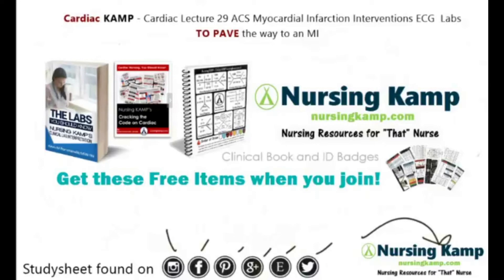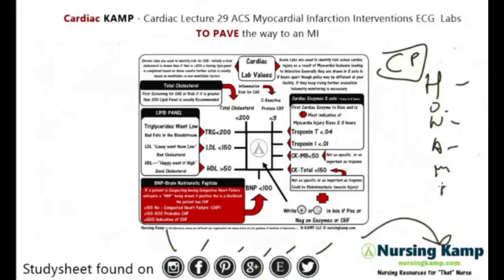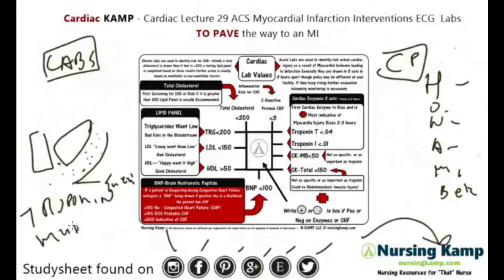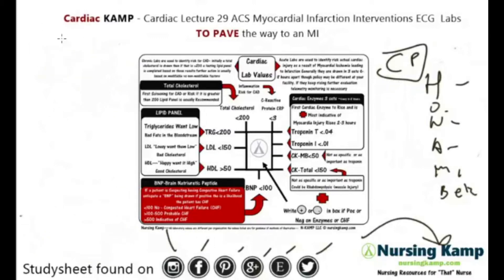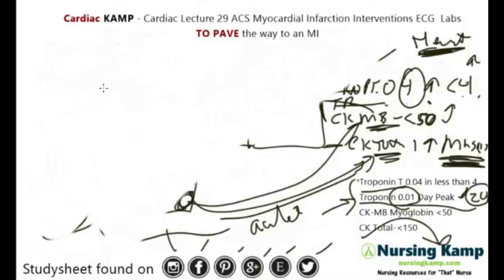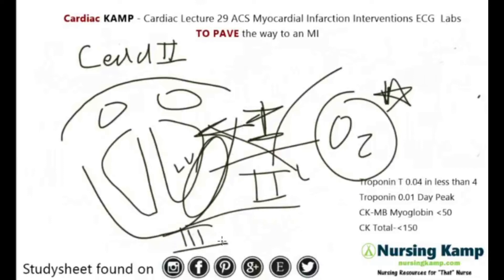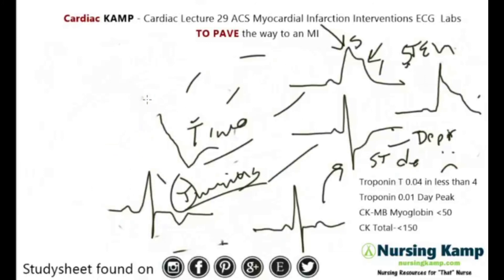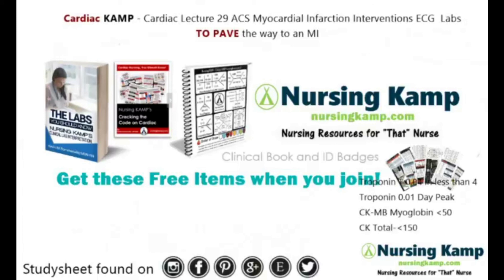Myocardial Infarction Labs Troponins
Nursing KAMP Lecture 29 Cardiac Myocardial Infarction LABS ECG Nursing KAMP Free Study Sheets at Pinterest

 @Nursing KAMP